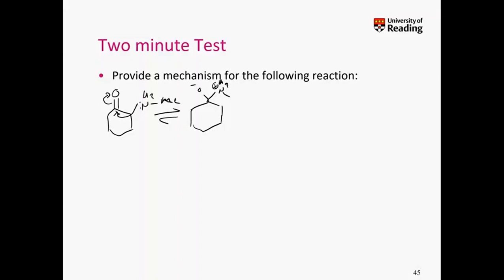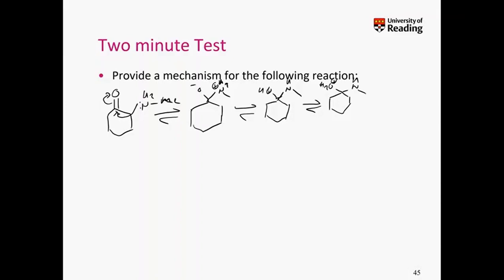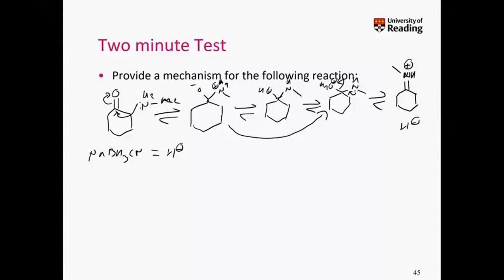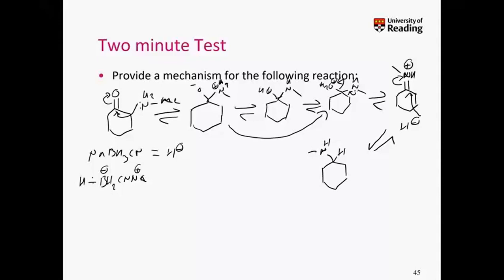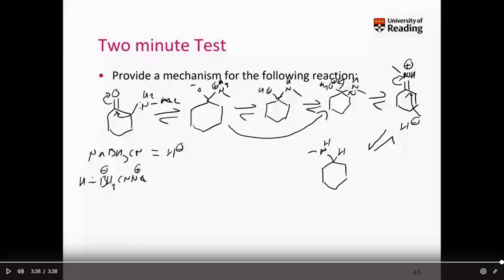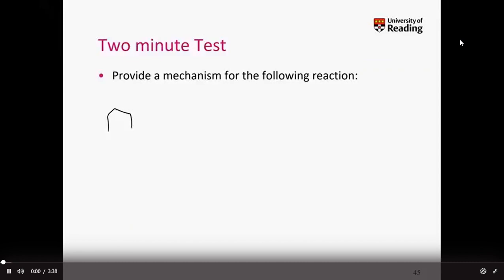Watch 'PM1B Carbonyl Chemistry part 11' Microsoft Stream Google Chrome 2022 08 21 14 50 19